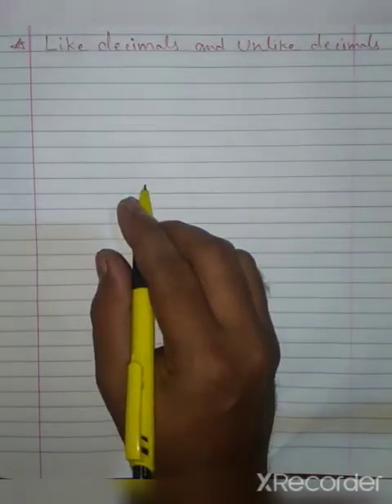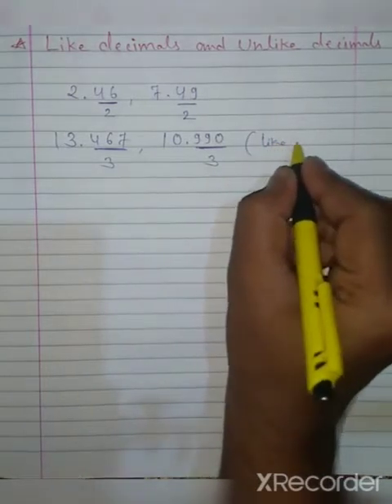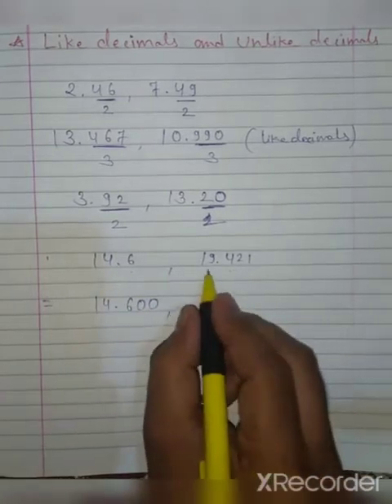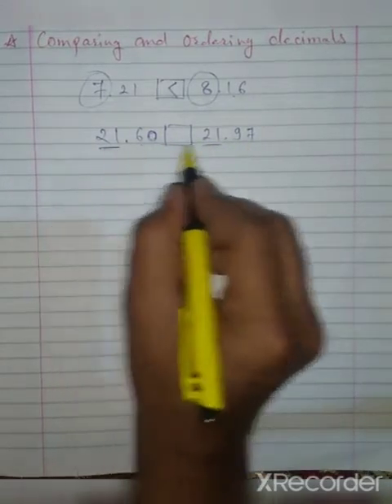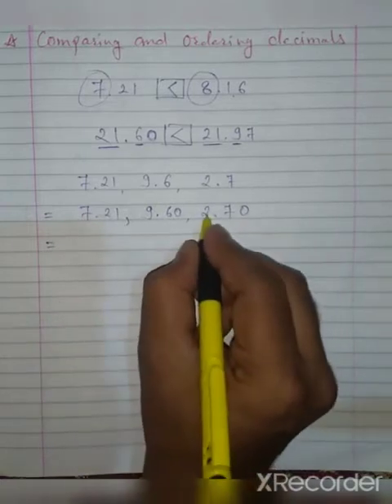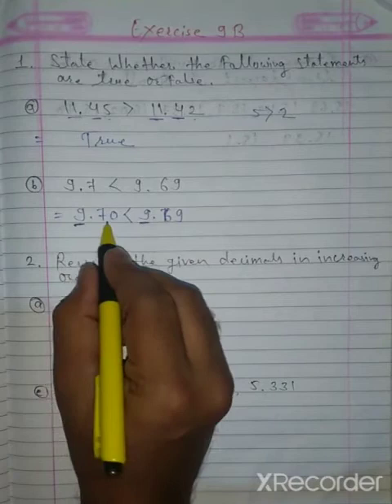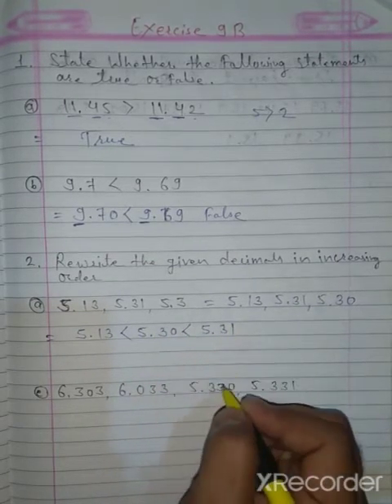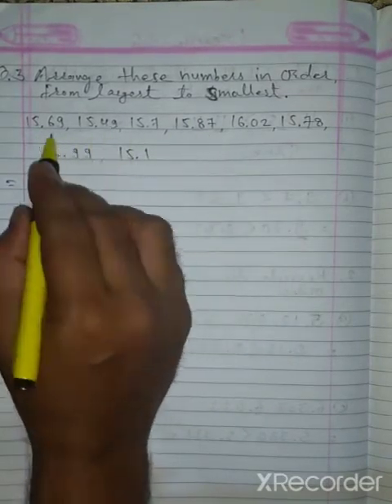Class 5th l Mathematics l chapter-9 Decimals part 2